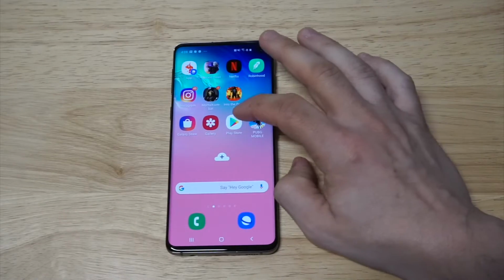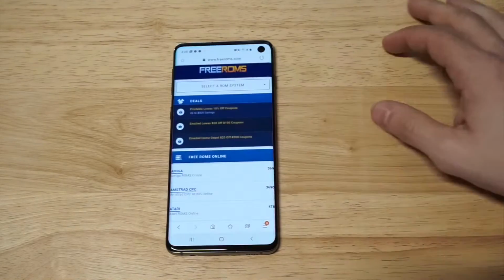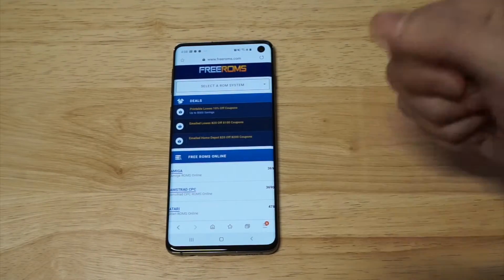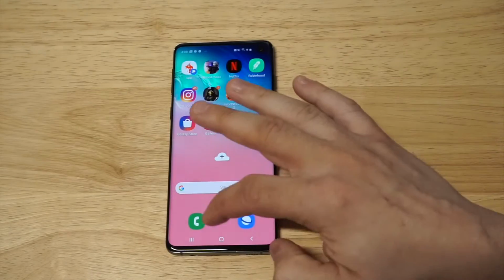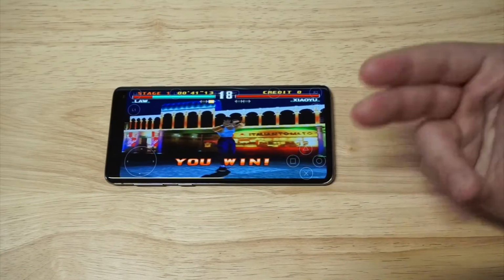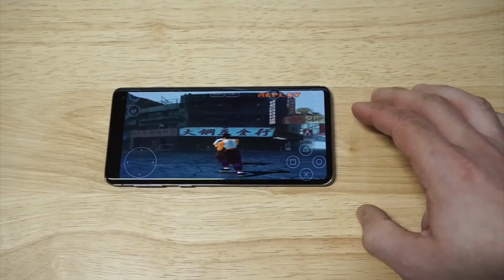How To Play PS1 Games On Samsung Galaxy S10 / Android - Fliptroniks.com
For how to play PS1 games on Samsung Galaxy S10 follow our above listed tips.